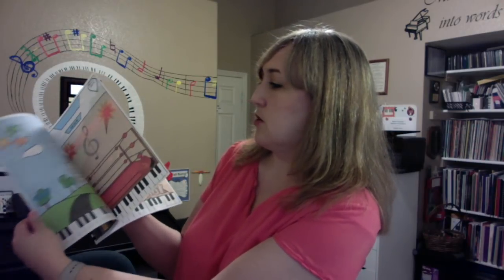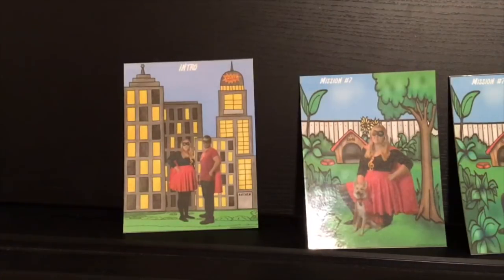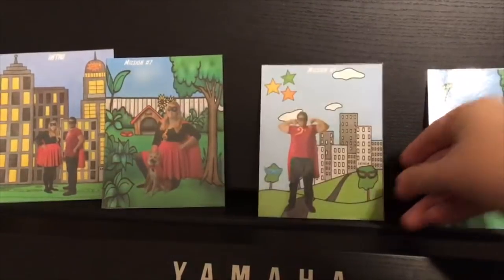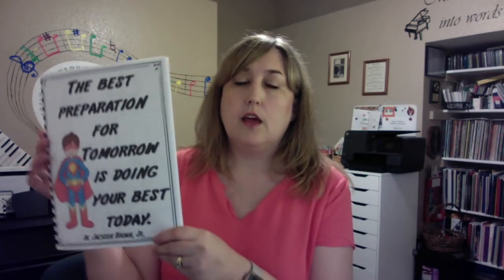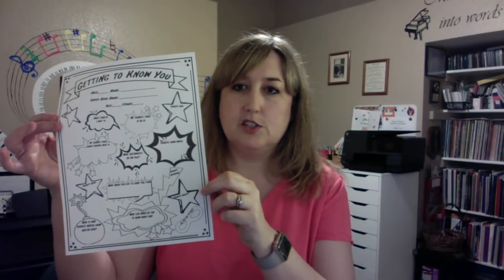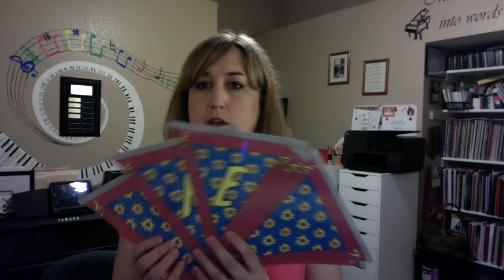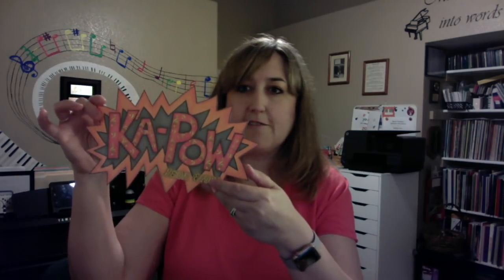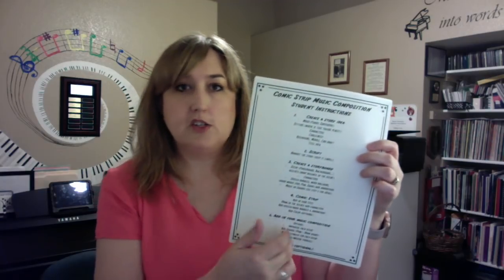A.N.T.H.E.M. An Inside Look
A.N.T.H.E.M. is a music practice incentive program combining musicianship skills with a growth mindset.. Students complete 8 mission assignments in their music throughout the year.

(c)2018MusicEducatorResources.com